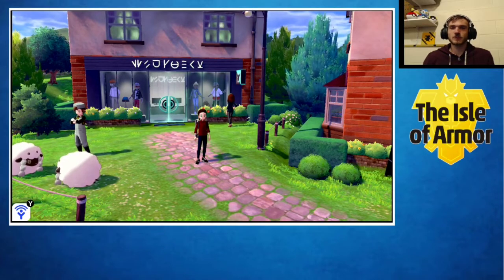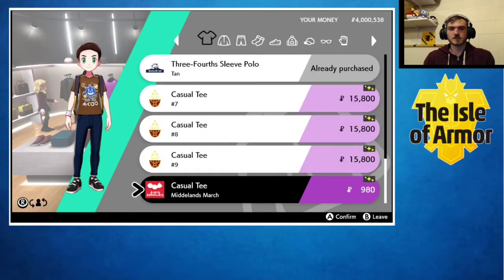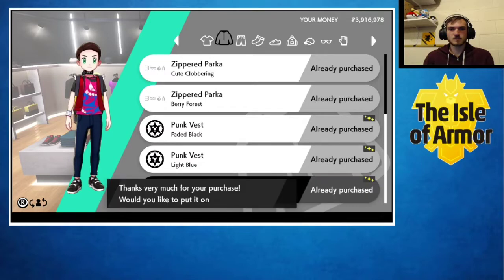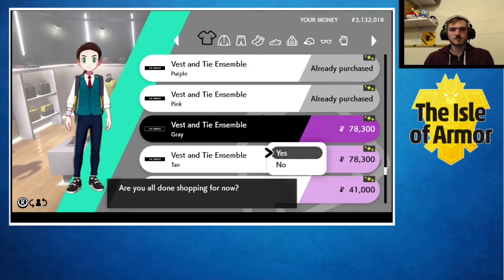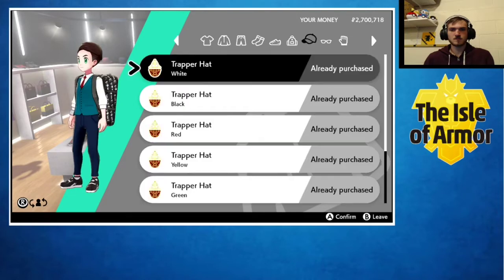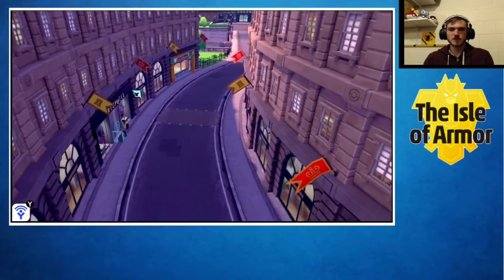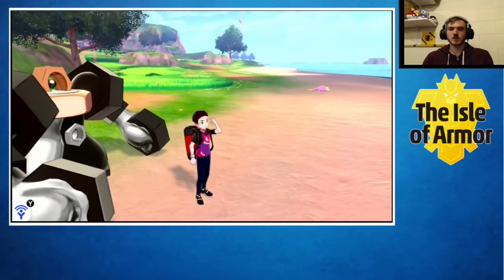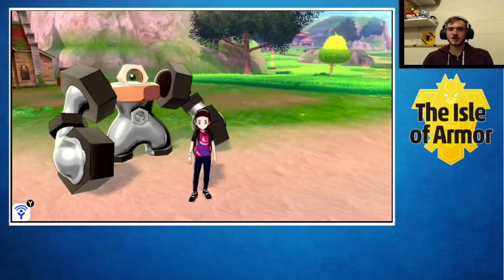How to Get all the new Clothes in Pokemon The Isle of Armor DLC.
Showing were to obtain all the new clothing Items in the Pokemon Isle of Armor DLC for Pokemon Sword and Shield.